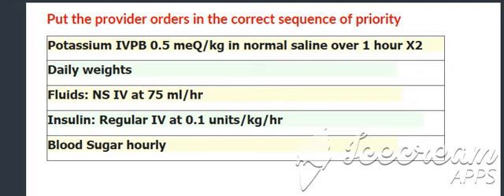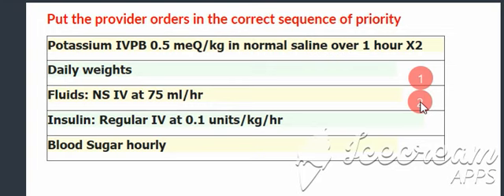Sam Barnes' Debriefing .webm